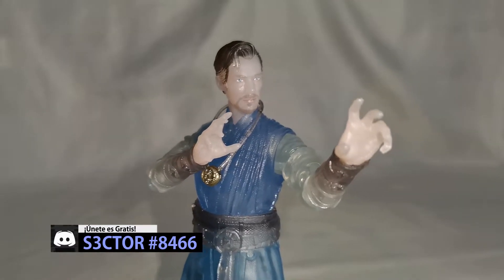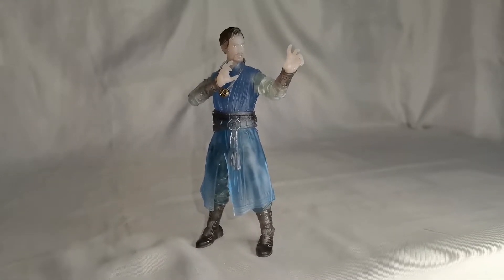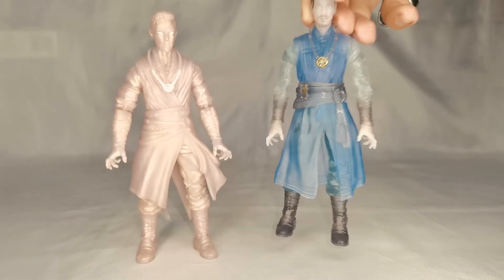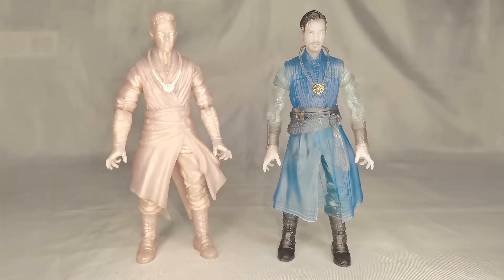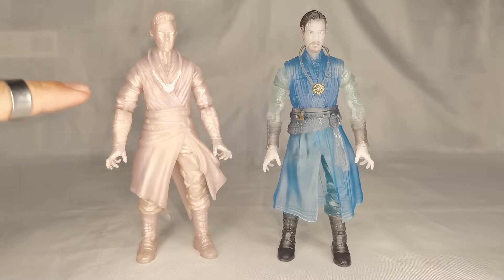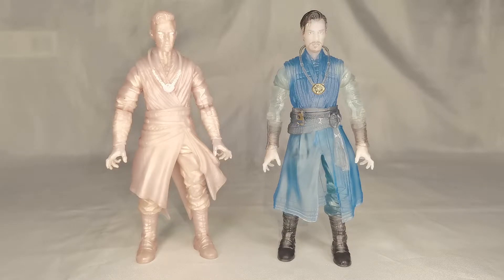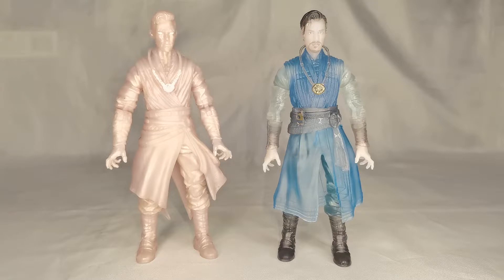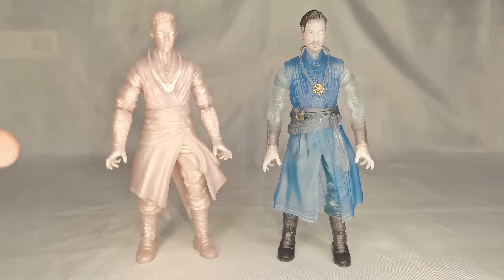Segunda versión Astral de Doctor Strange ¿Vale la pena?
Continuamos sumergidos en el MultiversodelaLocura con esta segunda versión del DoctorStrange peeero en su versión Astral, vamos a hacer una comparativa con la figura de la wave del 2016 para saber cual es la que conviene tener en nuestra colección y ustedes ¿Ya vieron la película?

Precio estimado Amazon
 $599.°° mx

⚠️⚠️⚠️Quieres conseguir juegos originales y más baratos⚠️⚠️⚠️